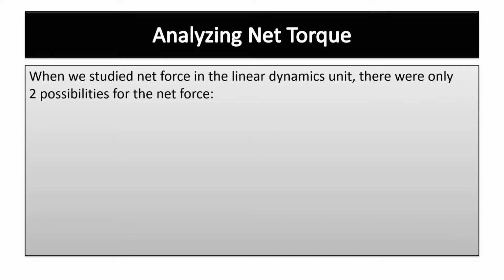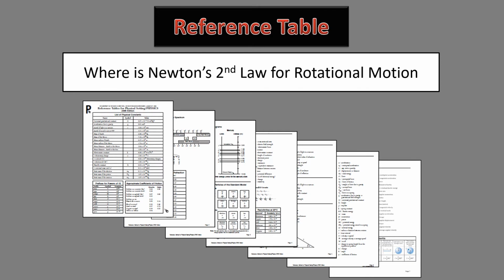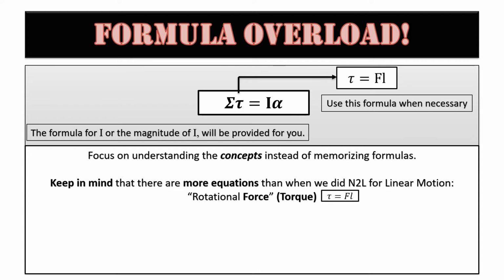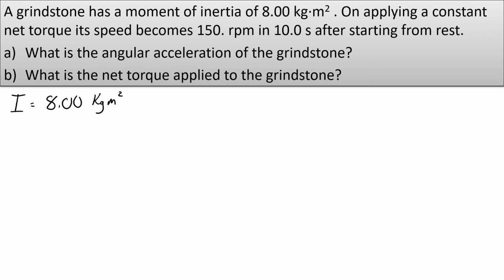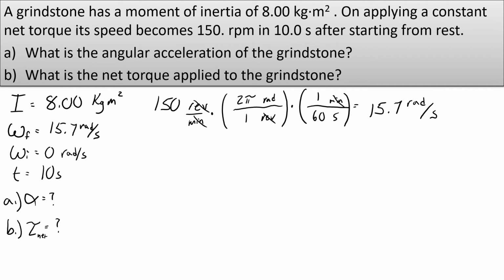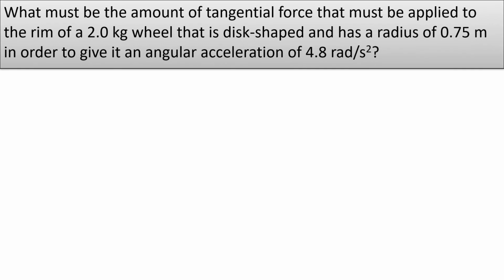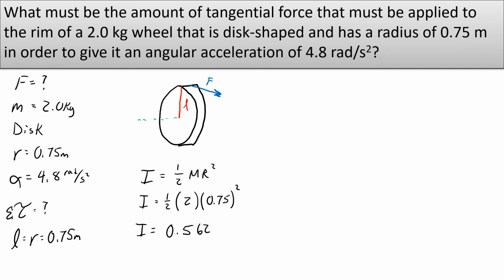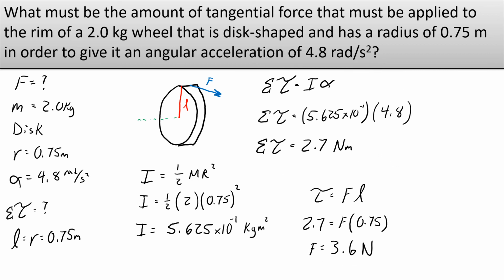H2.4 Newtons Second Law for Rotational Motion - Lecture